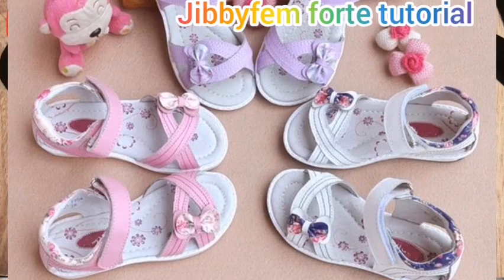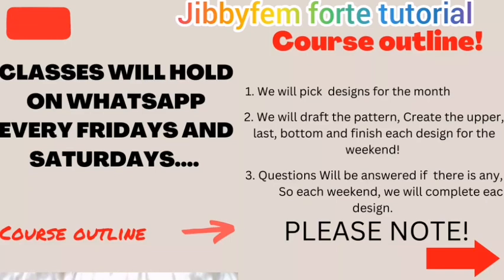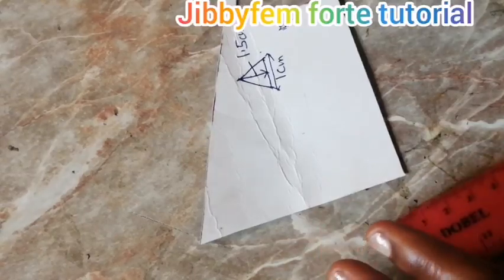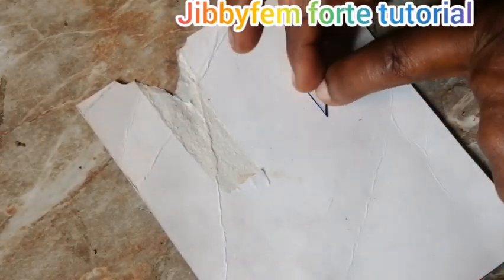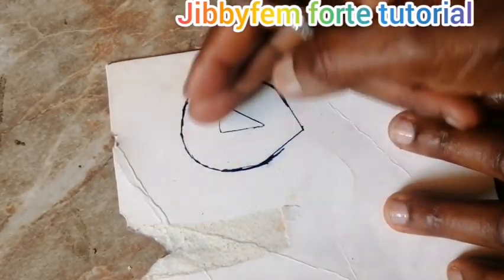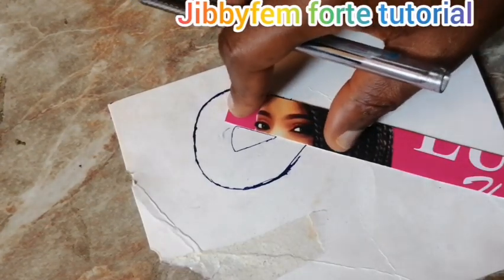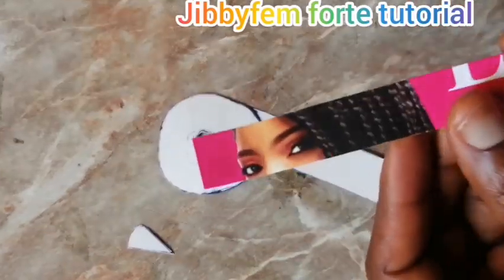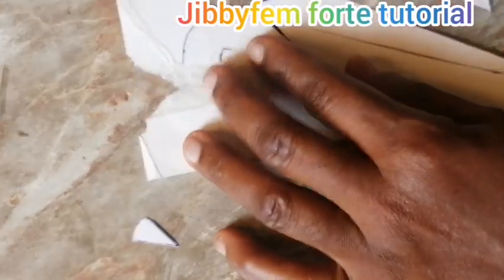HOW TO CREATE HANDMADE SANDALS: DIY CROSS-CLIP SANDAL PATTERN!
HOW TO CREATE HANDMADE SANDALS :DIY WOMEN SUMMER SANDAL PT2

m Z
Free downloadable pattern for ankle sandal with bow :